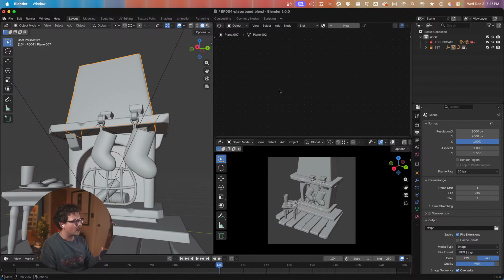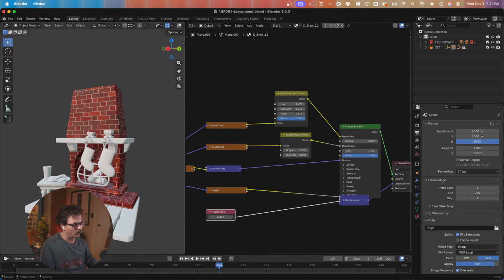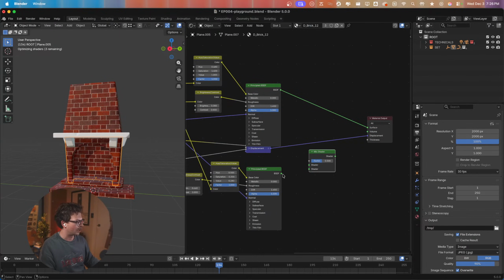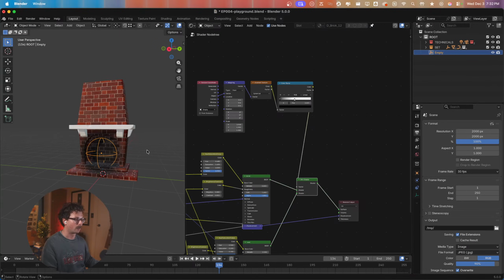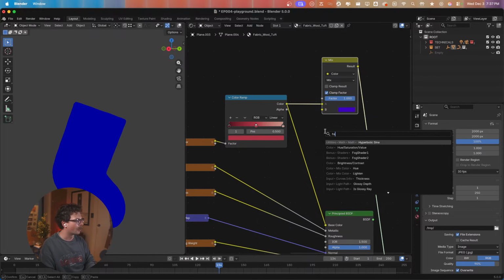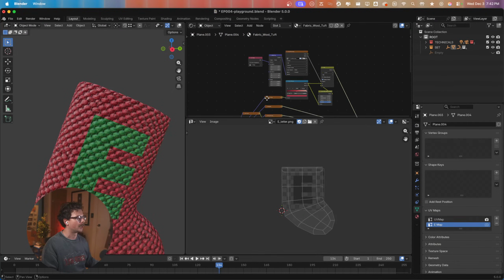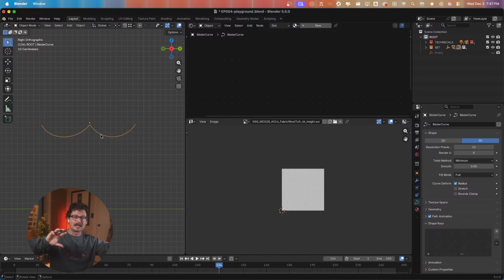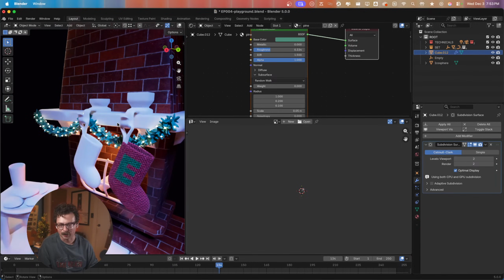Off-Model (E04) 🎄 Mastering the Shader Nodes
Off-Model, a weekly live show, brings you the latest in animation & motion design news, live demonstrations, and real-time Q&A.
In this episode of Off-Model, we’ll get into the complexities of shader nodes, demystifying the process of customizing PBR materials.
Be sure to tune in to the show each week on Wednesday nights at 7pm (CST)